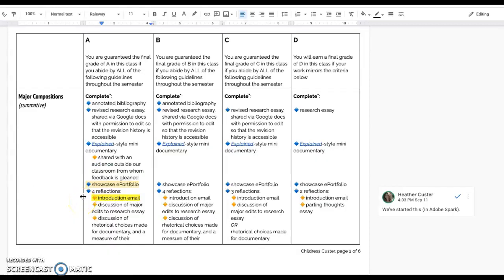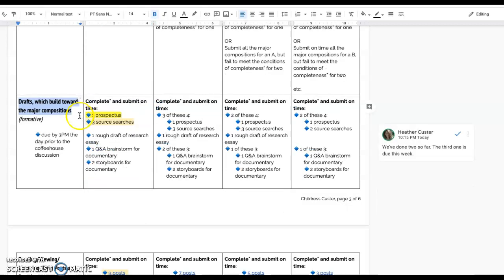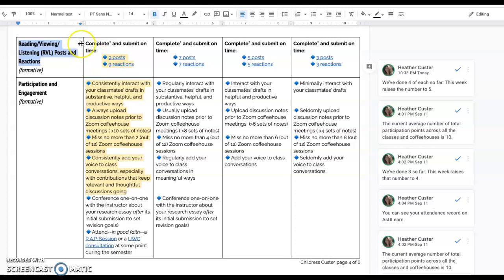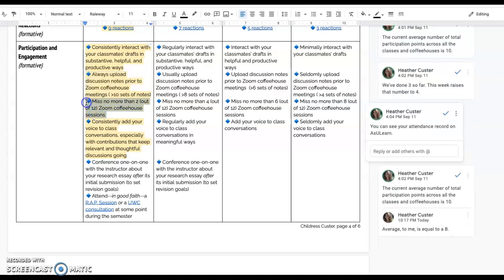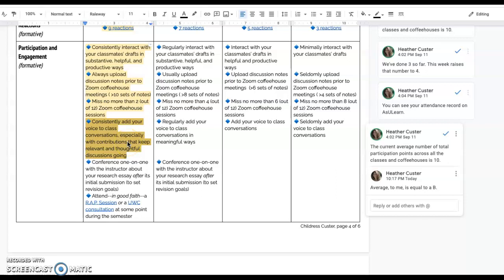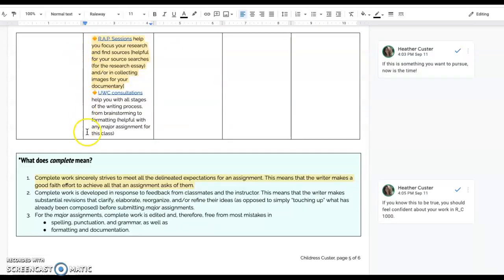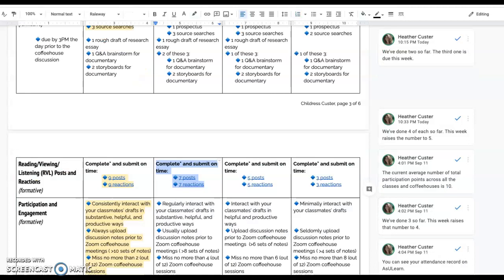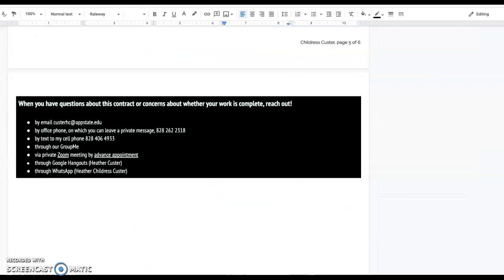Checking in about Grades